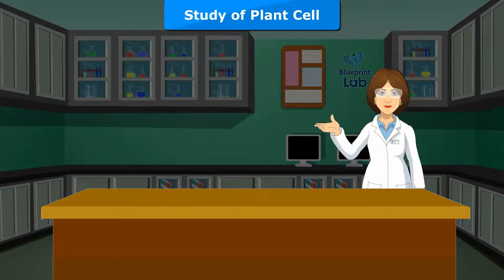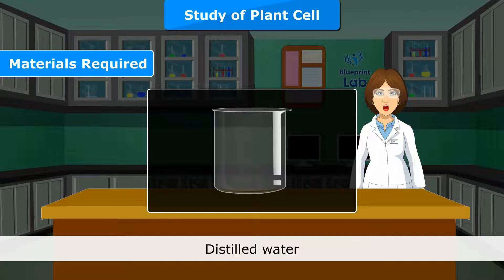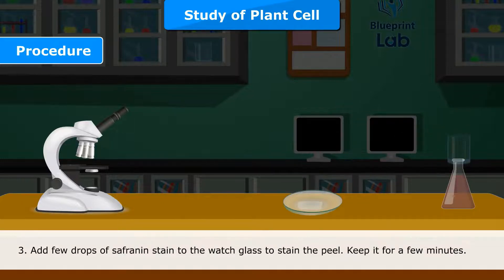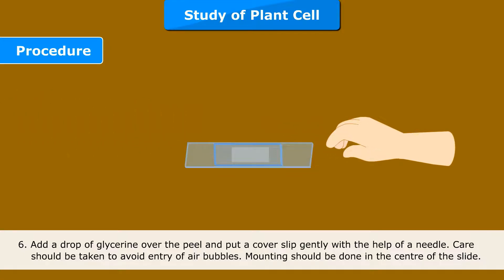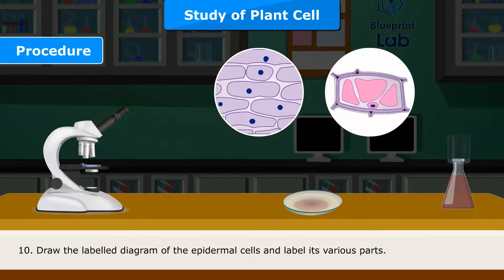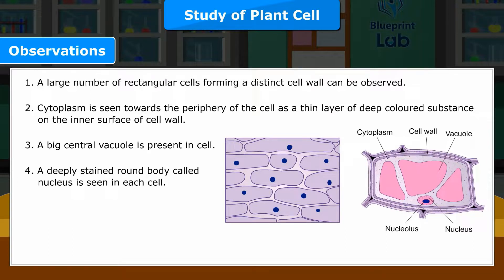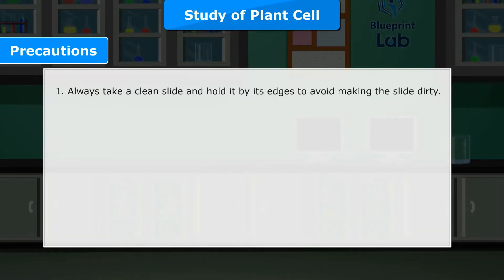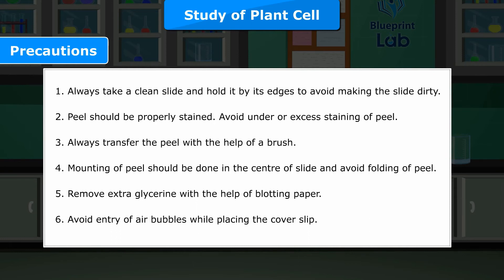Study of Plant Cell | Biology Experiment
Experiment-  To prepare a stained, temporary mount of onion peel and to study the various parts of the cells.
ICSE Biology Lab Manual Class 9 @BlueprintDigitalnr